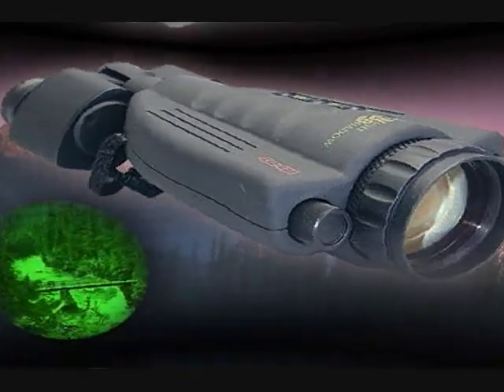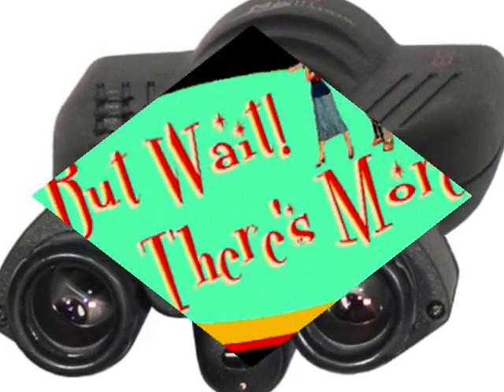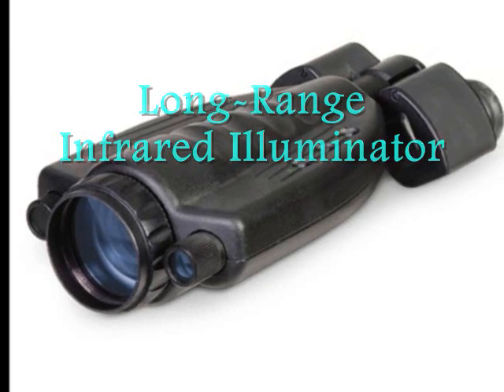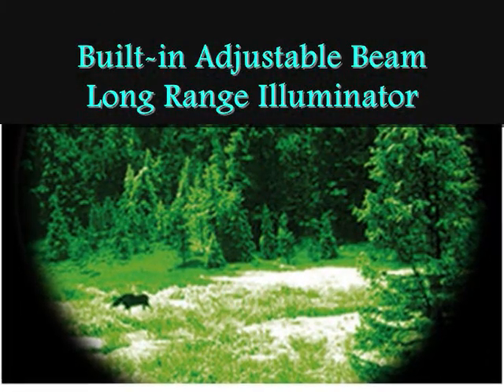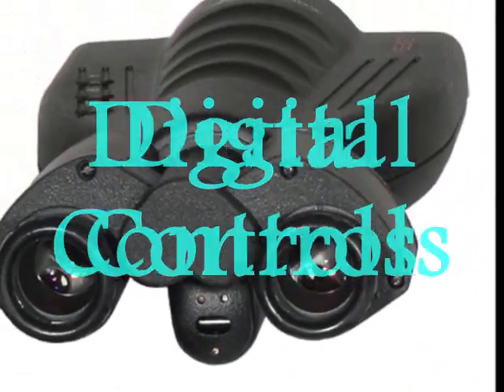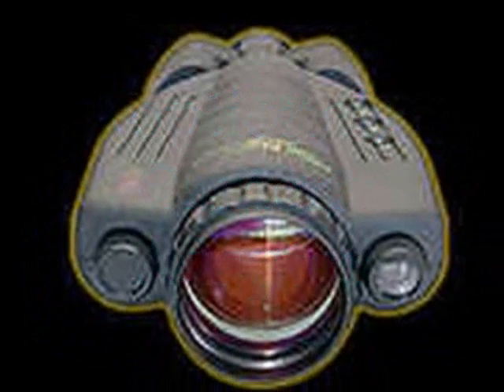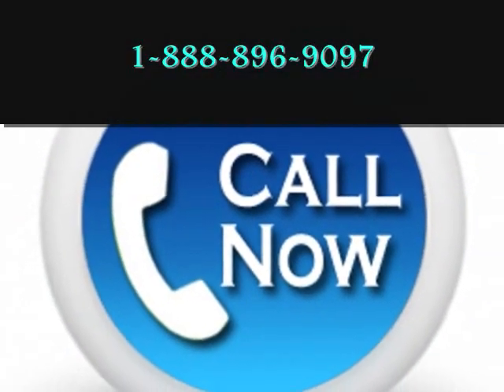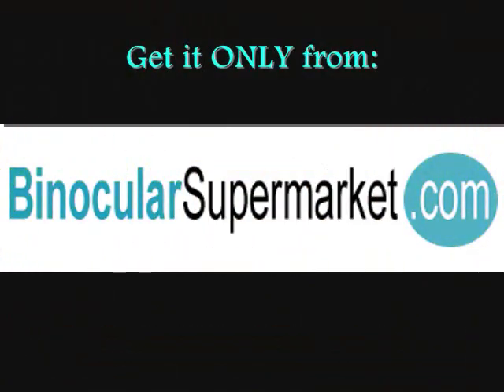Smart and Innovative Night Binocular -ATN Night Shadow-1 Night Vision Video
Night Shadow-1 Night Vision Binocular

Model: NVBNNSDW10
Products Condition: New
The Night Shadow comes standard with our cutting edge Smart technology.This technology consists of a computerized proximity sensor, digital controls and a long-range infra-red illuminator. The proximity sensor will automatically turn the unit on and off when it is brought to the viewing position.This helps save your battery life and the life of the unit itself.The digital controls allow you to activate all of the features of the Night Shadow with an easy push of a button.We also built a powerful infra-red illuminator into the scope.This allows you to see even in total darkness with outstanding clarity.
It is dark.You can barely see your hand in front of your face.You bring your Night Shadow night vision device up to your eyes and turn it on. Suddenly, in green-hued clarity, the entire scene is like day.
For Camping, Boating, Nature study, or Law Enforcement, there is simply no better Bi-ocular night vision device on the market.
Specifications:
Smart tech. Standard
Total darkness tech. Standard
Magnification 3X
Detection range 150 m
Recognition range 100 m
FOV 20 deg.
Min. light req. 5x0,0001 lux
Lens system F1:1.7, F 90mm
Diopter adjustment +/- 5
Range of focus 8' to infinity
Power supply 2x3 volt lithium
Size: 12.00Lx12.00Wx12.00H
Weight: 5.00 lb(s)
Manufacturer: ATN
Refunds Accepted: yes